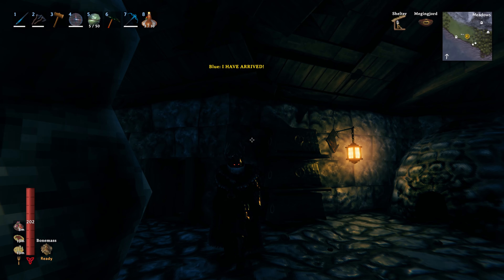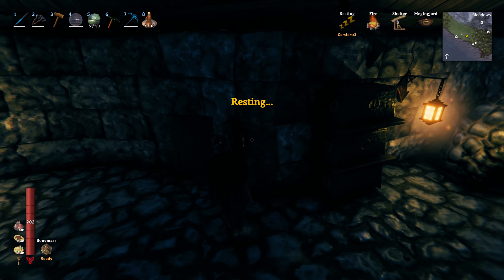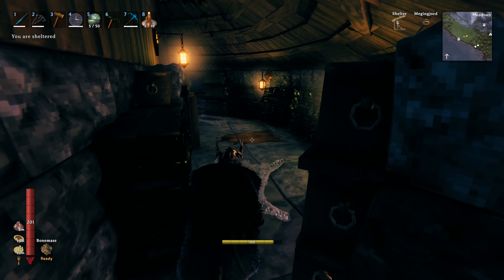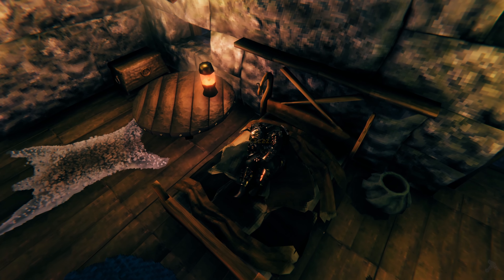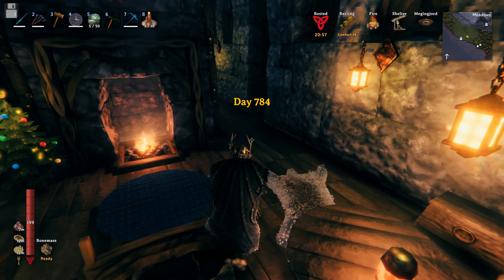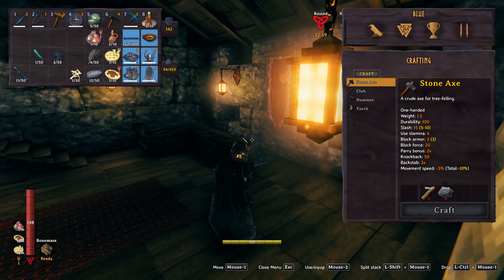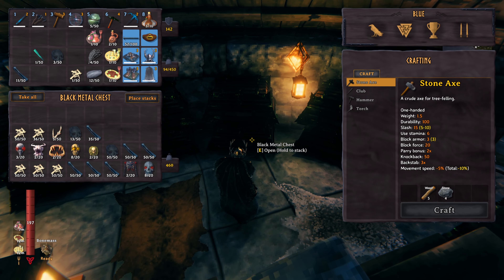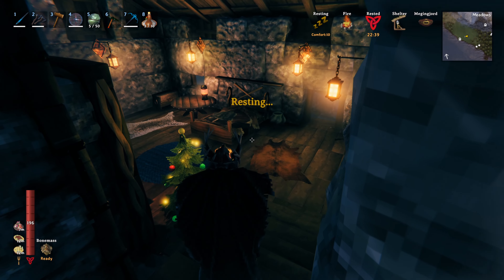Valheim - Part 293 - We Are Poised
G'day everyone, welcome to a completely blind playthrough of Valheim Ashlands.

Explore the 10th world. Survive, craft and conquer your way to Odin's favour in these lands beyond the afterlife.